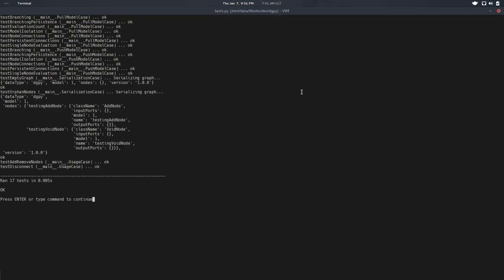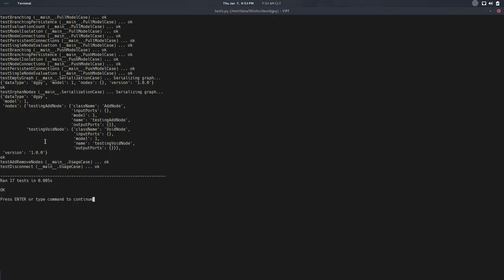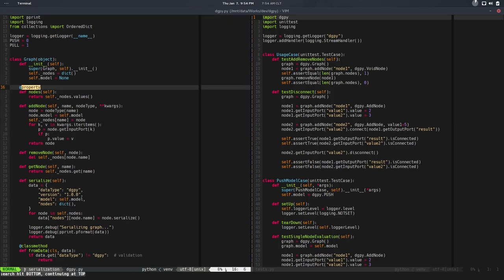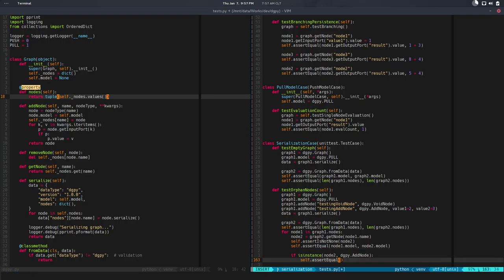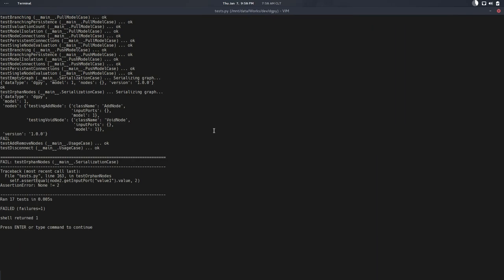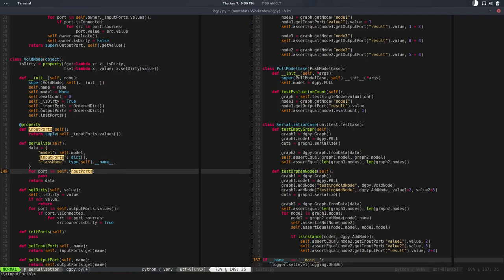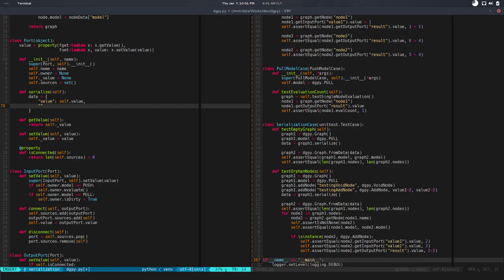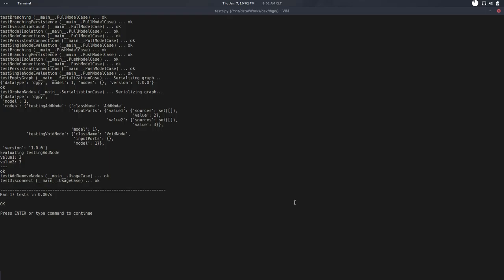dgpy17 - Serialization: input ports